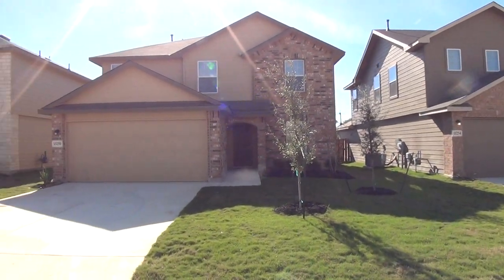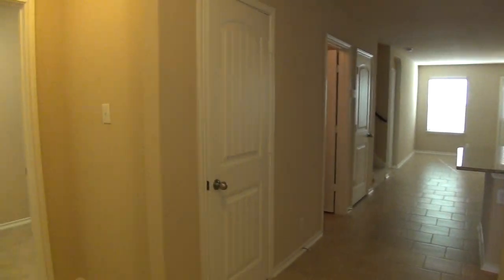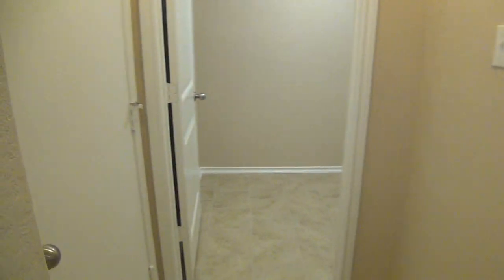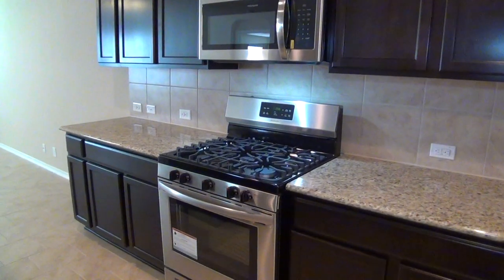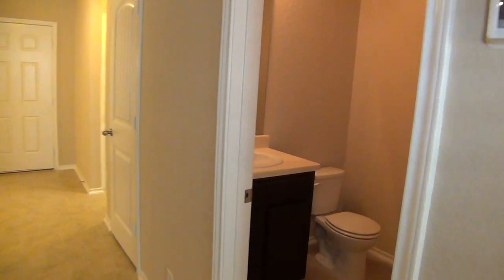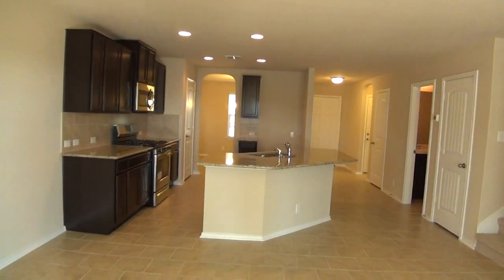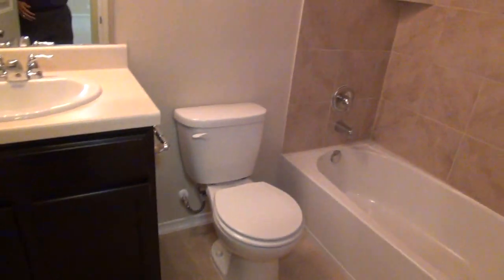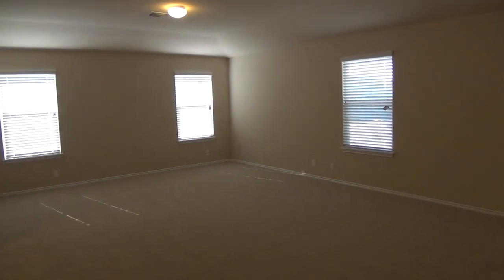15250 Cinnamon Teal - Home for Rent - Mark Fee, Libety Management, Inc.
Brand New Home! 5 Bedroom, 3.5 Bath, 2678 sq ft. All Tile Downstairs, except Master Bedroom. Formal Dining Room. Large Open Kitchen w/Beautiful Granite Counters, Island, Breakfast Bar. Gas Stove, Microwave, Dishwasher. Large Living Room. Master Bedroom w/Large Walk-in Closet. Master Bath w/Sep Shower/Garden Tub, Dual Sinks. Large Game Room, 4 Large Bedrooms, 2 Full Bathrooms Upstairs. Covered Patio, Large Fenced Yard. 2 Comm Pools, Playground, BBall, Tennis. 3 Blks to Elem School. Near Hwy 211, 90, Lackland